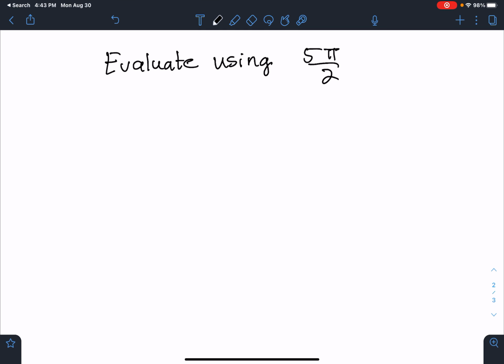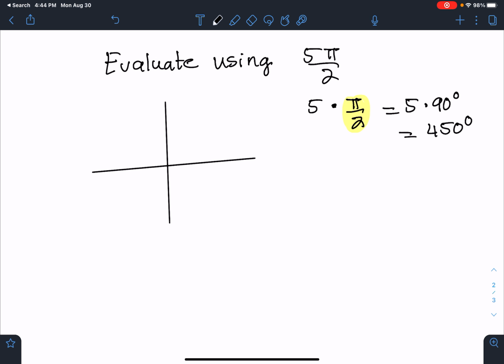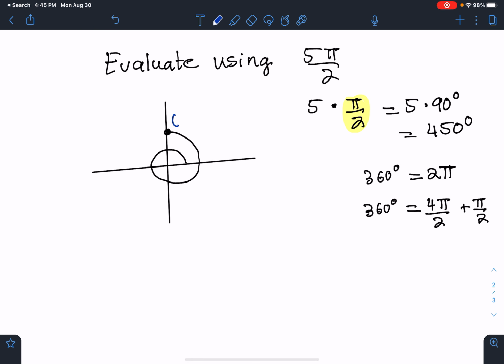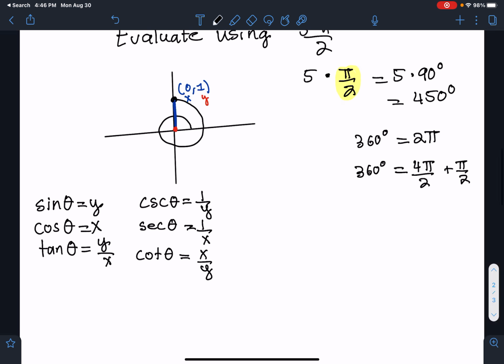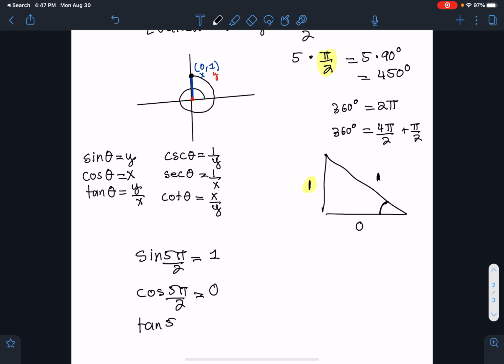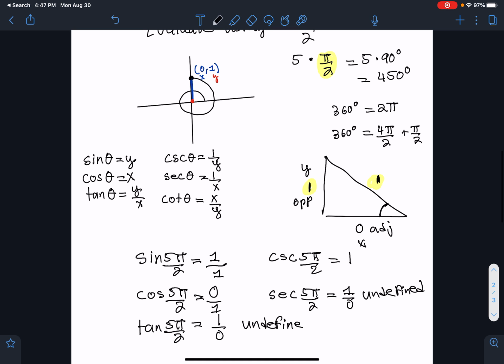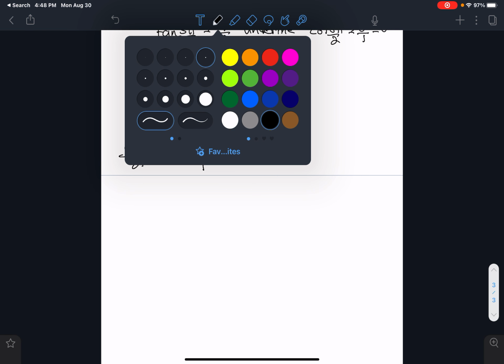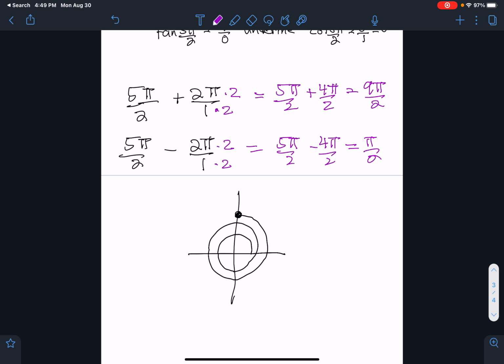Evaluating Example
In this video I evaluate the six trigonometric ratios of 450 degrees.